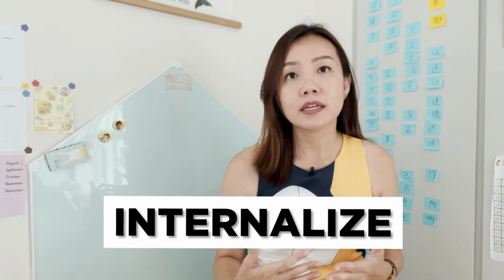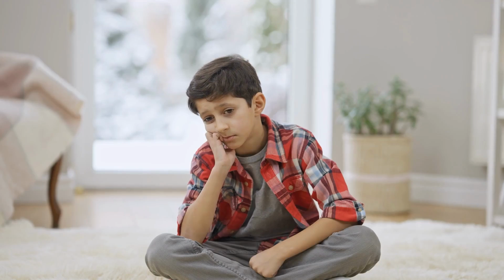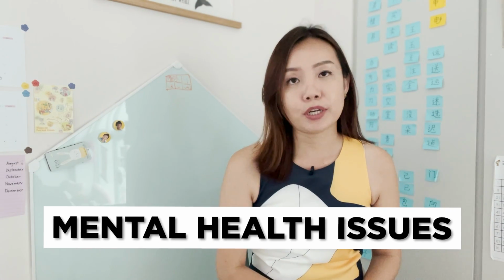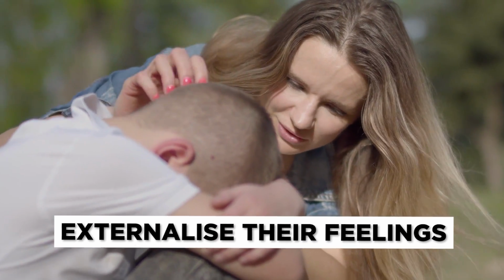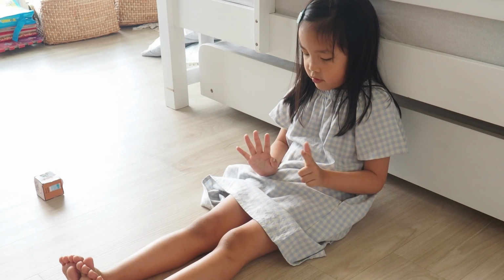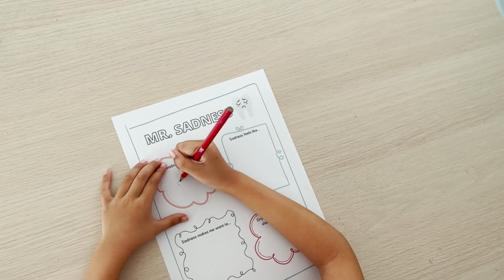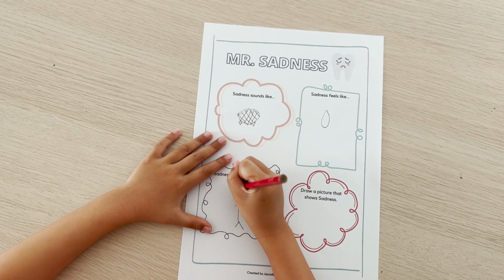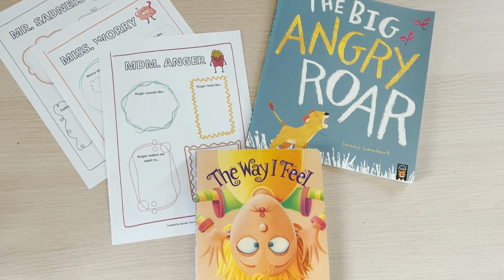Self-regulation for kids | Raise emotionally resilient children - Motivation Monday Ep 2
Emotions are good! Our children need to be comfortable with negative states of emotions like sadness, anger etc. so that they can process their feelings, learn coping skills and develop resilience.
I use these “Get to know your feelings” printables to help my child learn about all states of emotions.

CHAPTERS //
0:00 What to expect
0:26 Motivation Monday by HP Instant Ink
1:55  Why crying is good
3:05 Normalize different emotions at home
3:38 Using the “Get to know your feelings” printables
4:21 Summary

Managing Meltdowns 5 day email course, grab it here its FREE!

I’m Jacinth, a Parenting coach and ex-school teacher. Marrying my decade long of teaching and parenting experience, I’ve helped parents learn how to parent with calmness and confidence, and bond with their children over simple and meaningful activities!